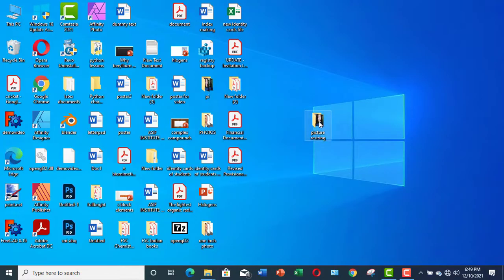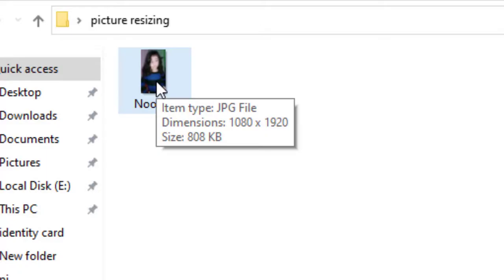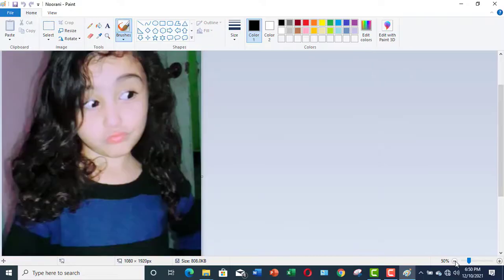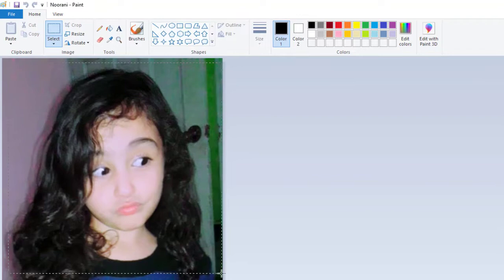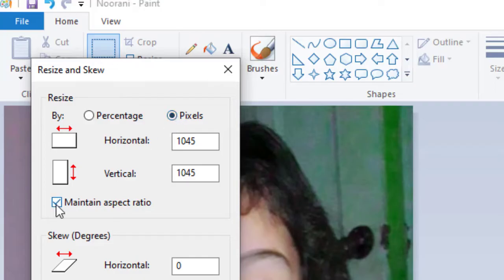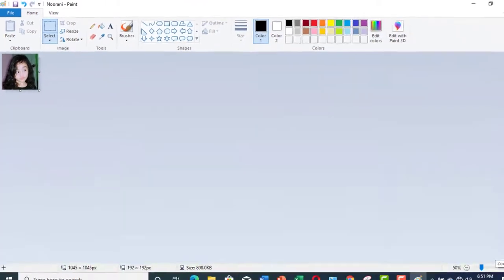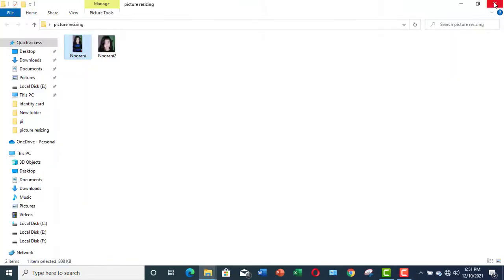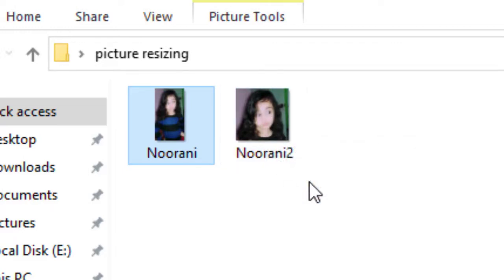How to resize a picture to a passport size in Microsoft paint without losing quality | 2x2Photo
in this video i have shown how to resize an image in Microsoft paint program. not only the size is reduced but dimensions are also reduced to a passport size which is required in so many documents. Making a 2x2 photo is too easy now with few clicks. just use the method shown in this video and create passport size image on your own without any complex software.